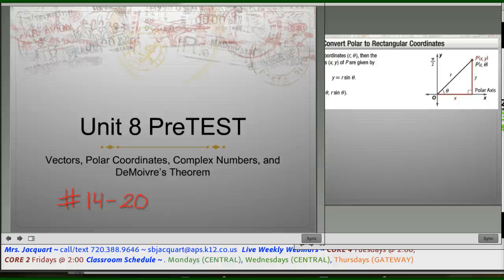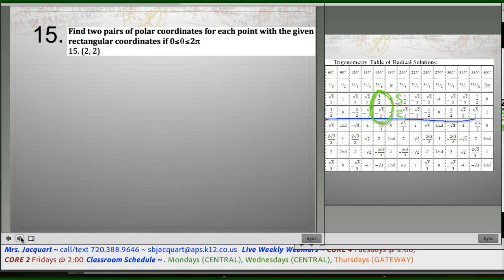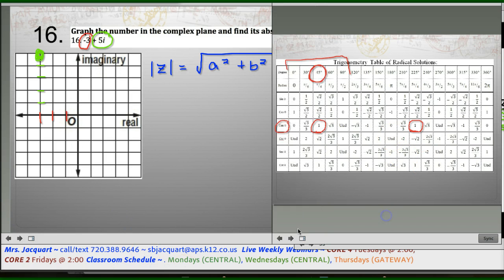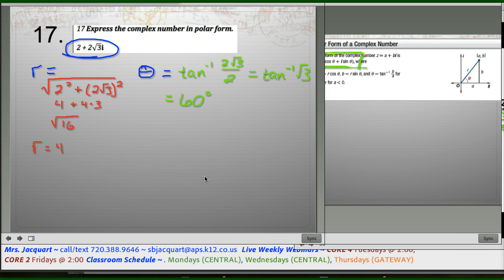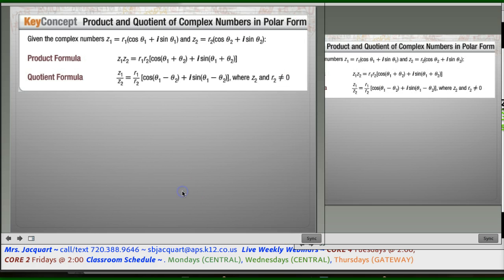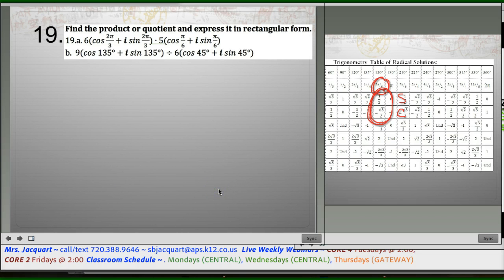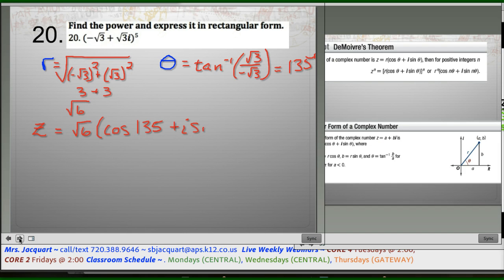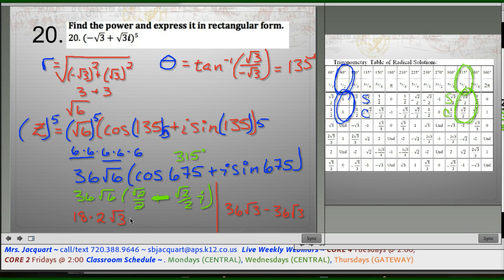Core 4 Q4 U8 PT (14-20) Vec/PolarC/Compx/DeMoivre, 10May14